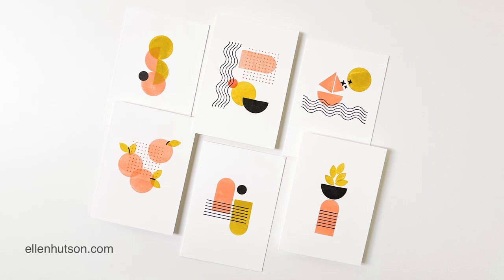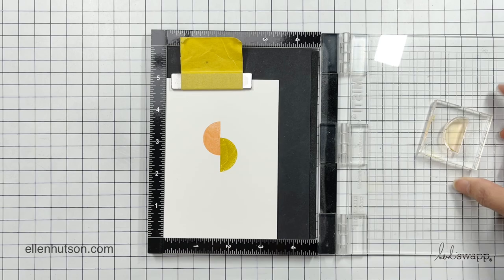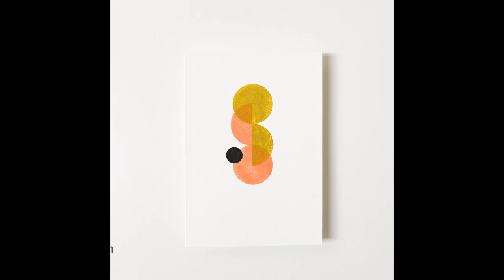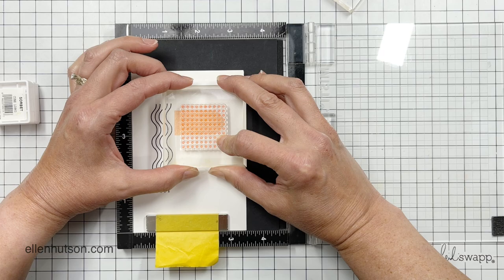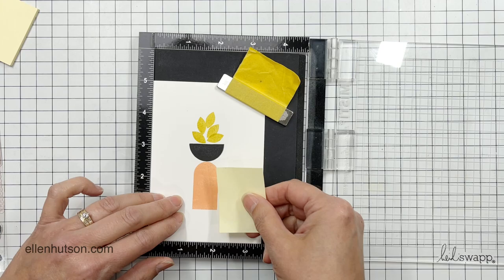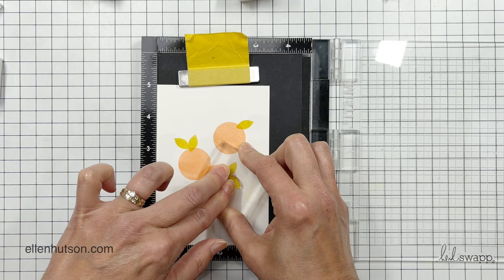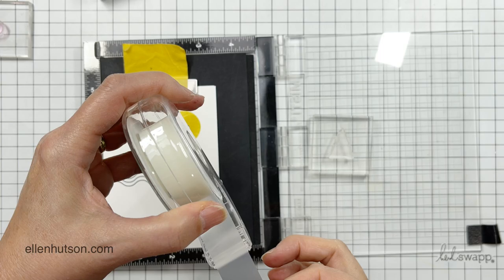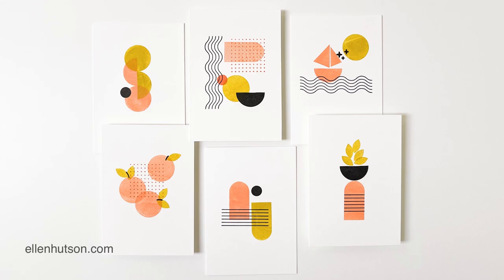DIY Abstract Note Cards, feat. Essentials by Ellen Stay Cool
Geometric shapes, like those in the newly released “Stay Cool” can be used in so many interesting combinations and they’re perfect for thinking “outside-the-box”, as Julie is sharing today!

New & Improved Mini MISTI Laser Etched Stamping Tool (6-1/8 X 7), My Sweet Petunia